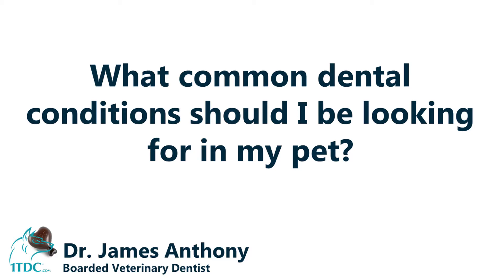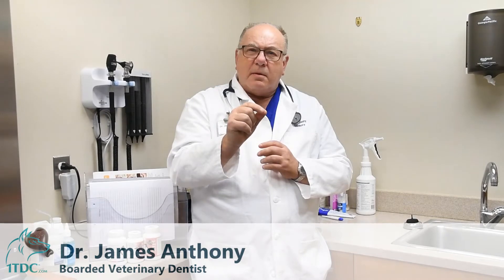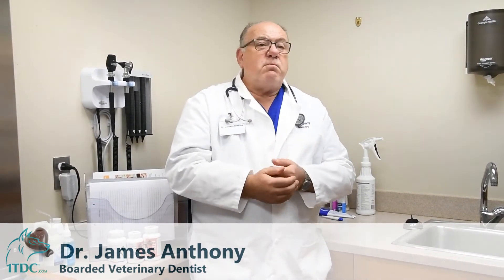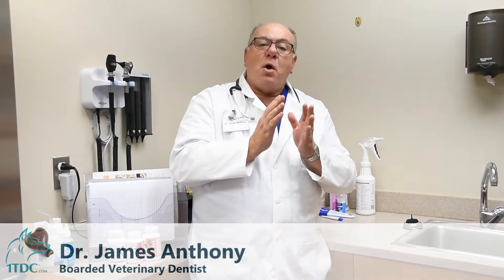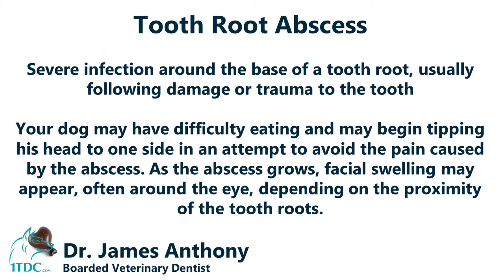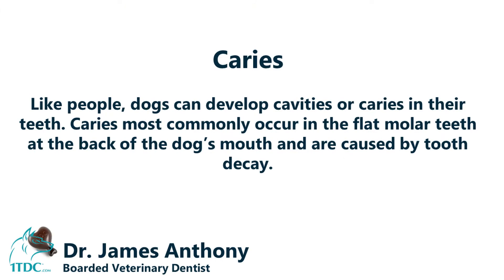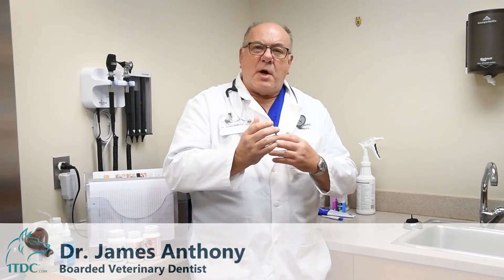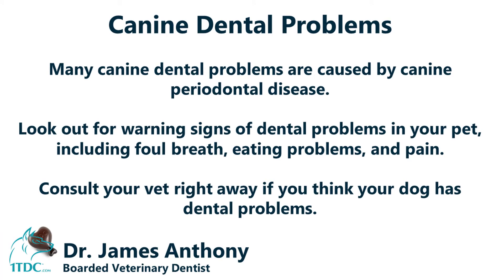Identify common canine dental health problems with Dr. Anthony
Dr. James Anthony, Veterinary boarded dentist, shares common signs to help you identify canine dental health problems.